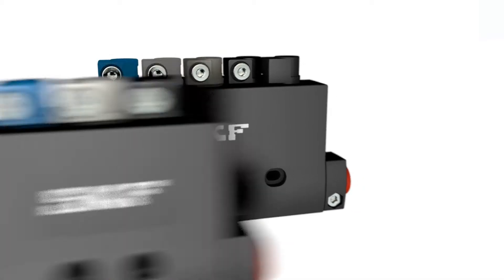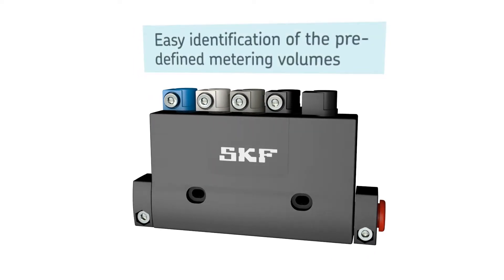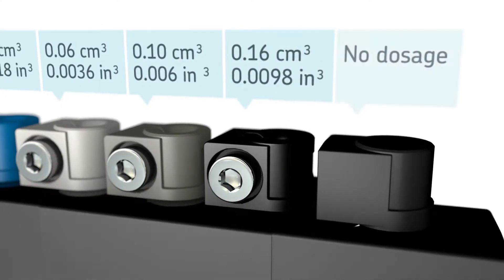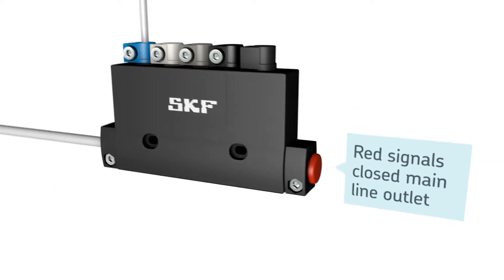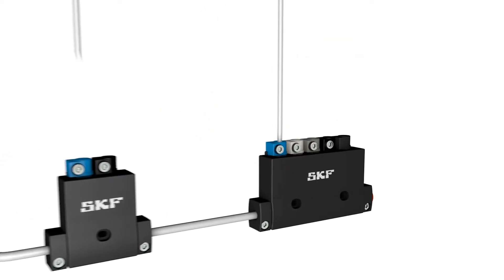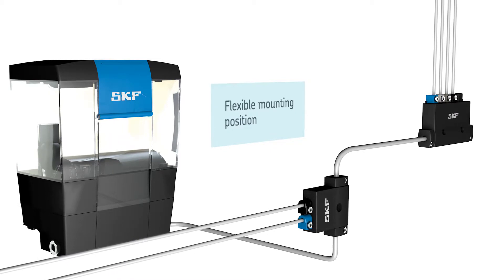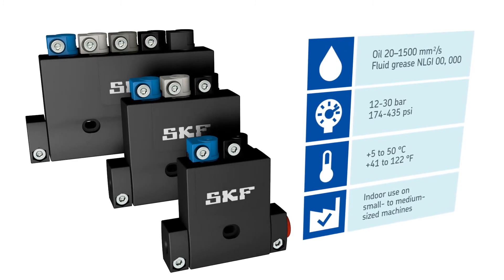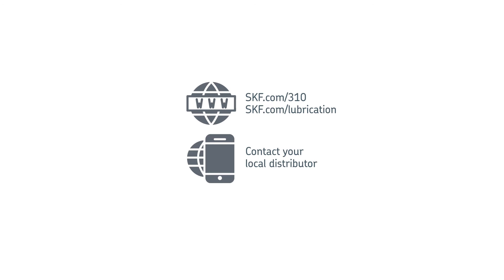SKF offers the industry’s first non-metallic metering device for single-line lubrication systems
SKF Series 310, the industry’s first non-metallic metering device, features a sleek, contemporary design, it is constructed of high-performance PA66 resin and provides proven SKF reliability for a minimum of 400,000 lubrication cycles.